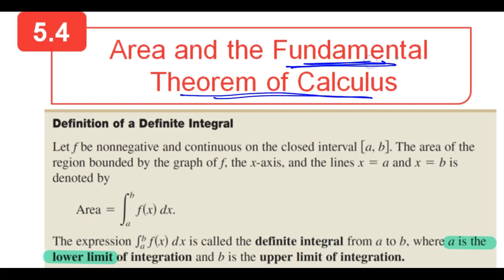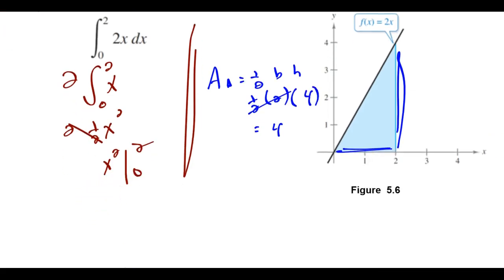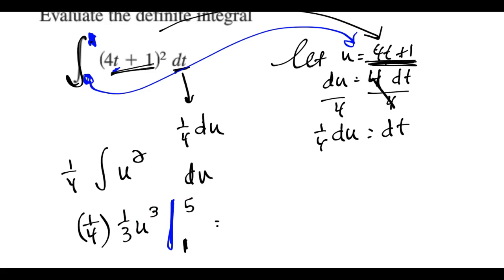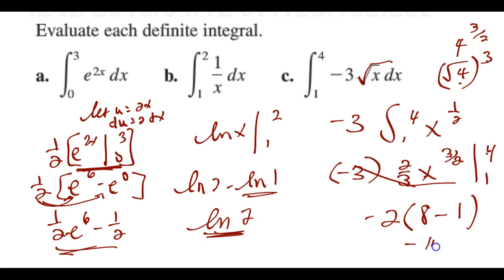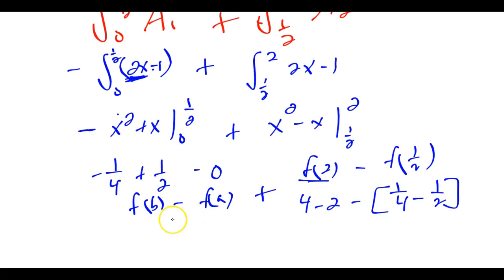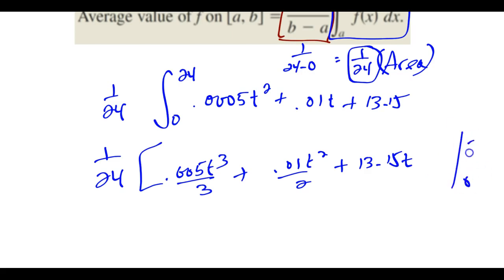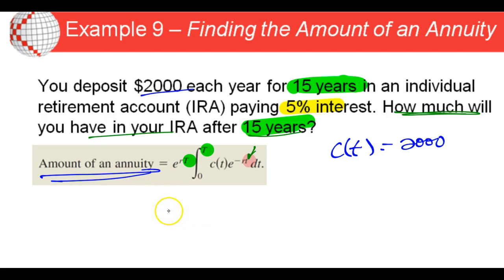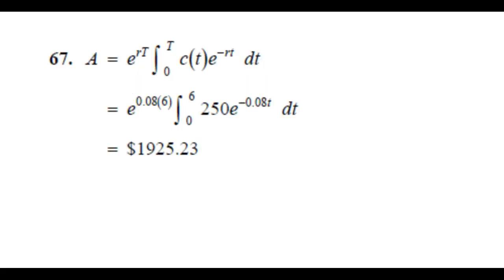Bus Calc Sec 5.4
Area and the Fundamental Theorem of Calculus